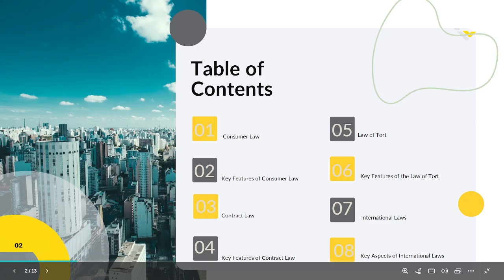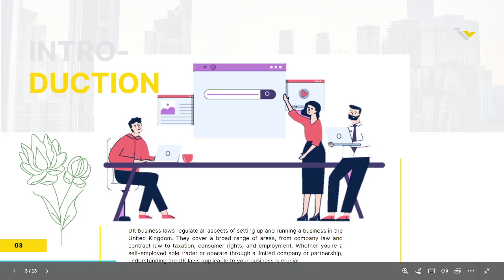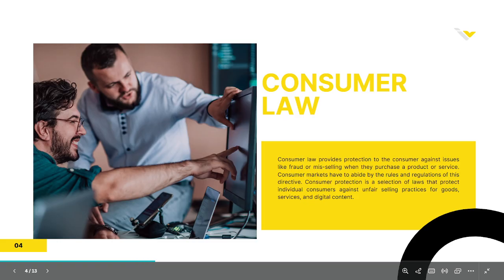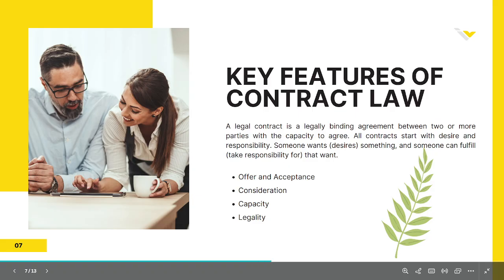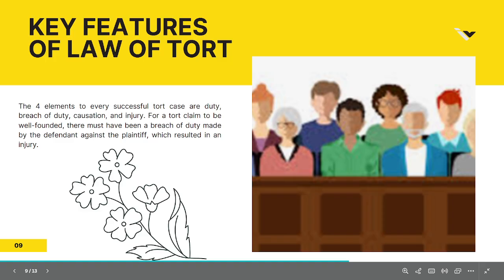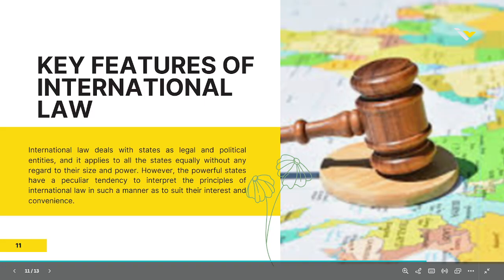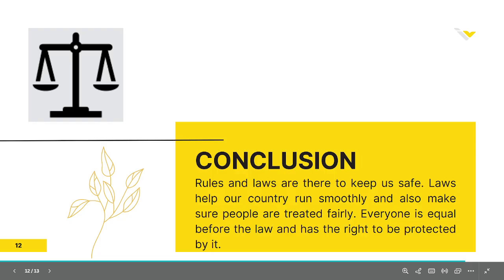Legal and Justice system in UK